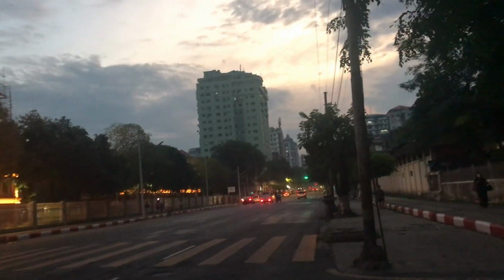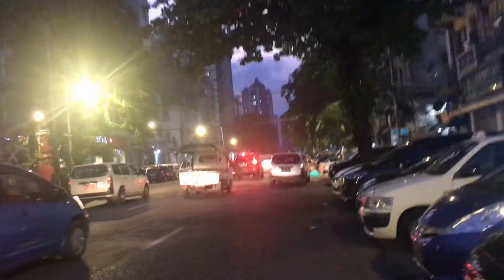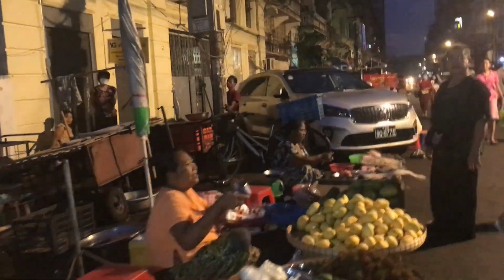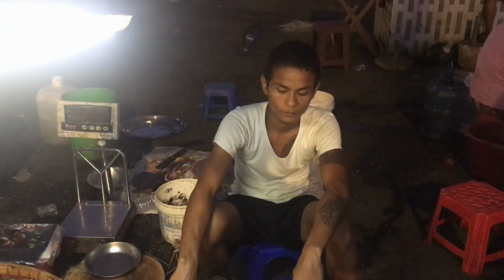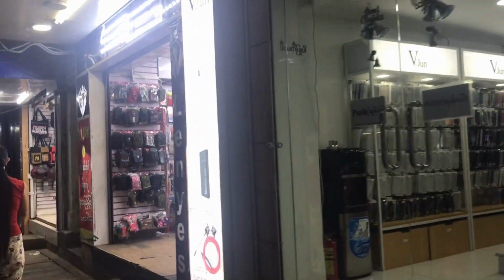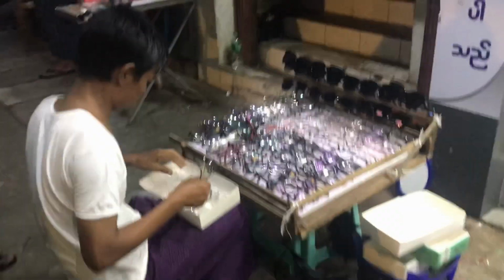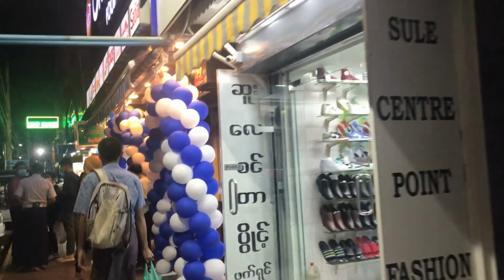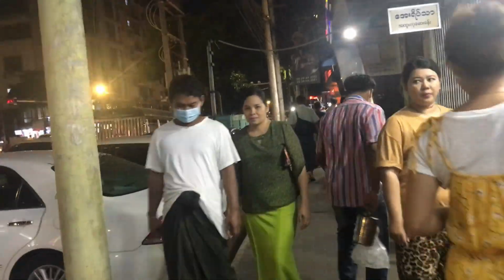A Nice Evening Walk in YANGON 🇲🇲